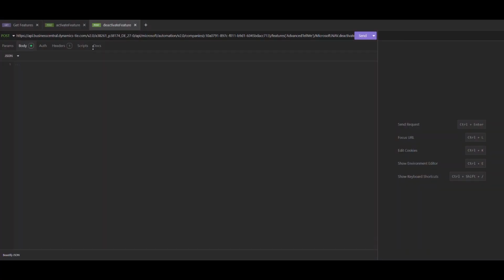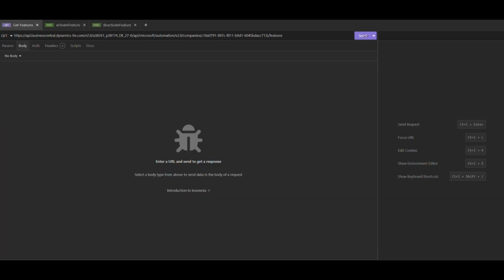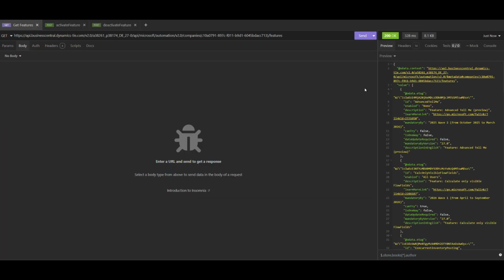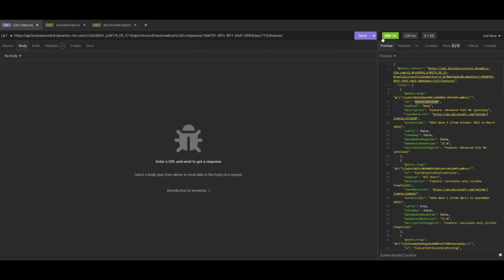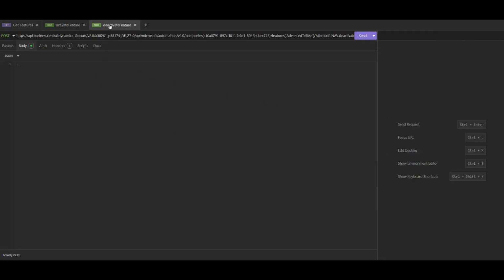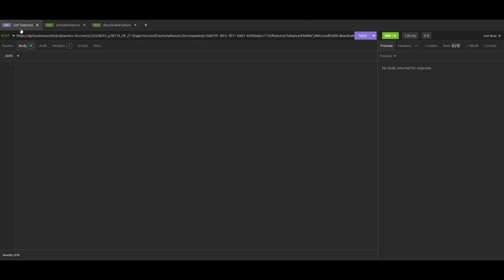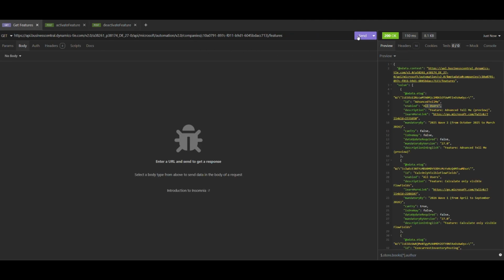What's Cooking in Business Central: Managing Feature Management through an API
Here's another clever little addition to your upcoming Business Central 2025 wave 2 release: You can now manage features in features management through an API! Get the list of managed features and retrive their status. Check out how in this video.